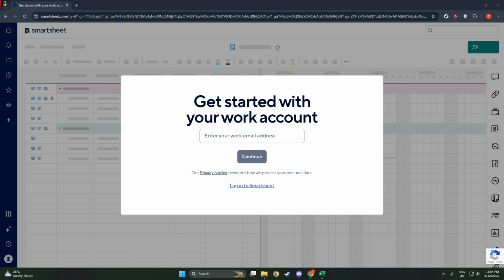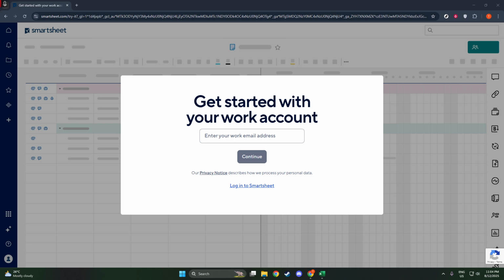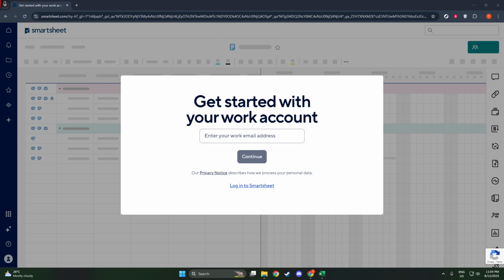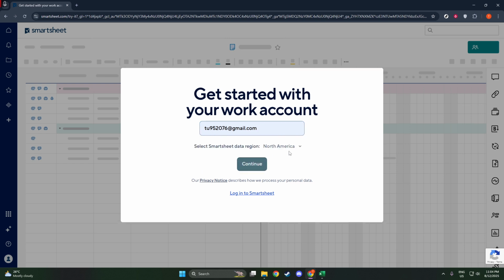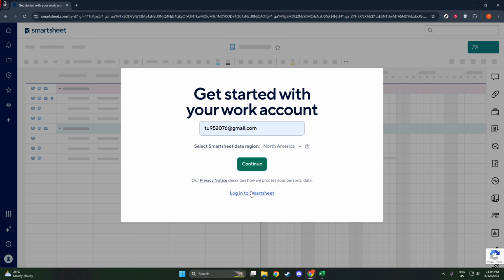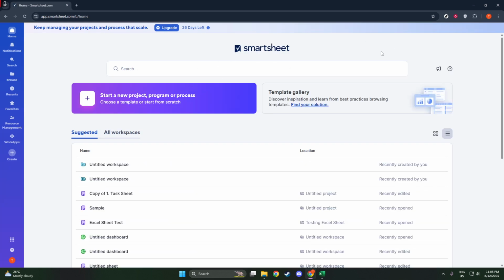How to Use Smartsheet for Free [2026 Full Guide]